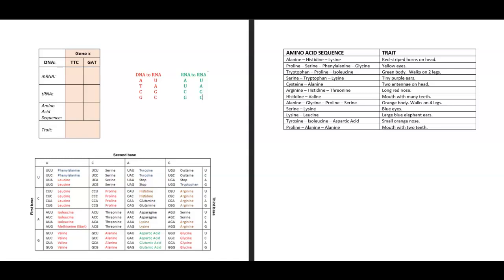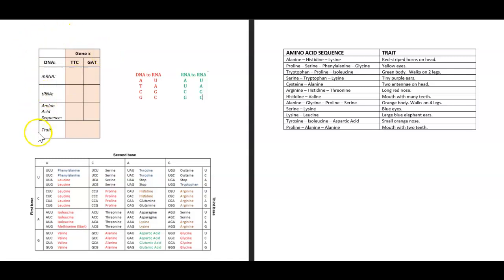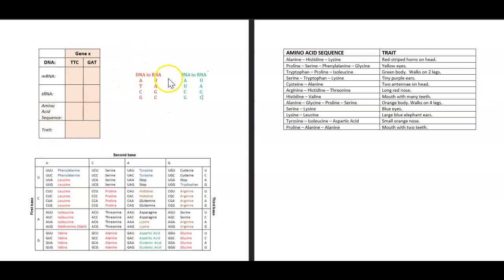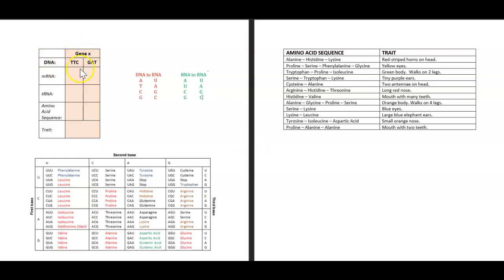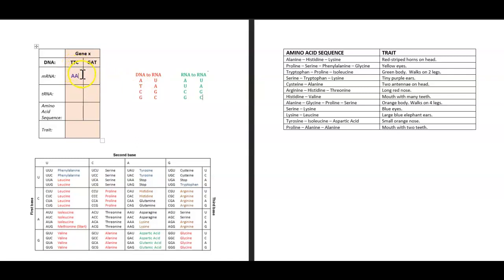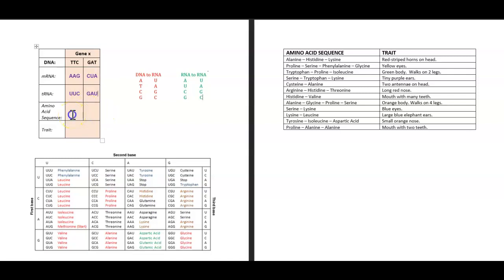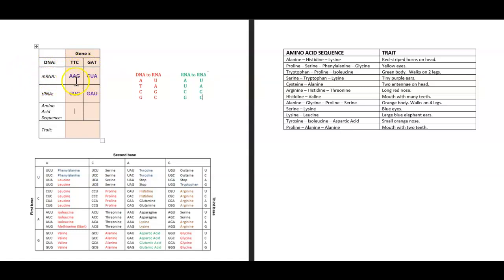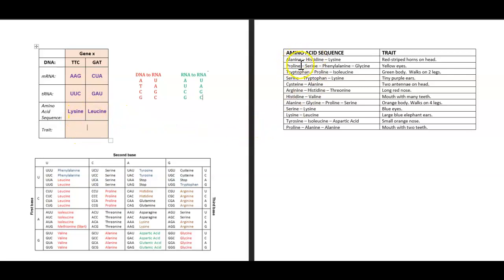Mystery Animal instructions